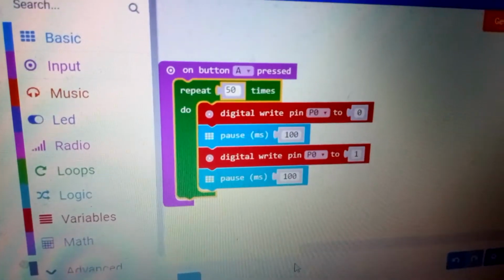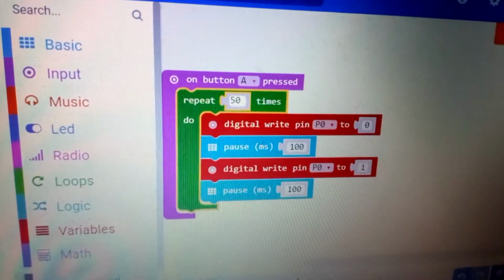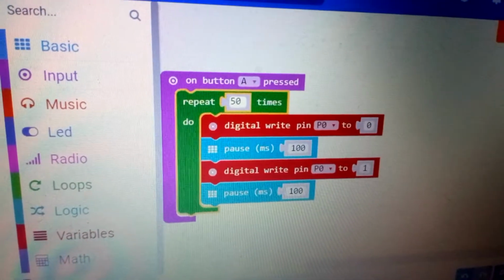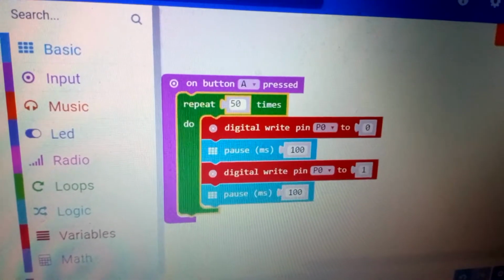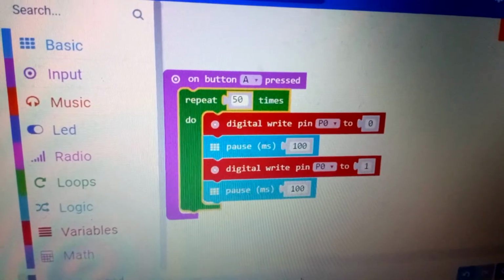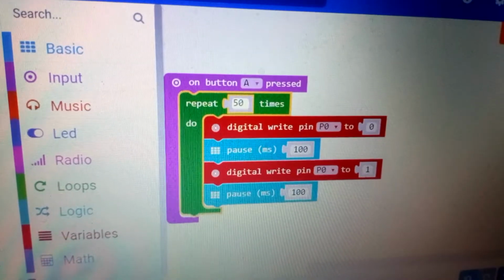Micro:bit tutorial to control LED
It shows how electronic components like LED can be controlled by Micro:bit